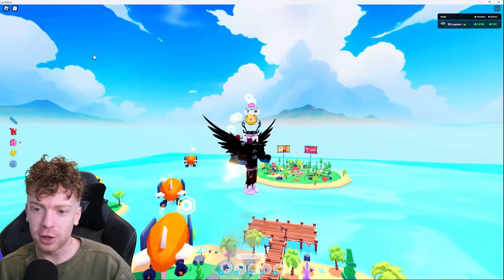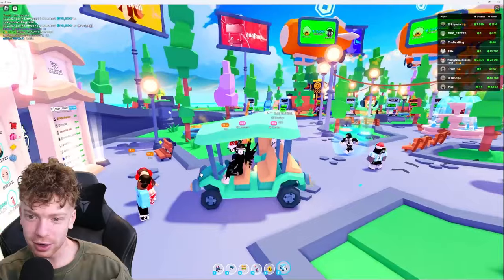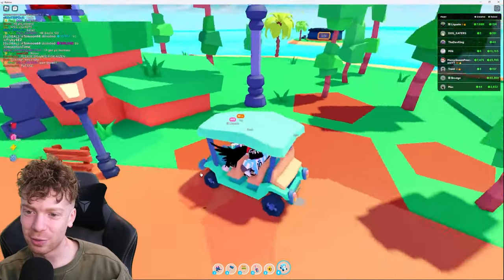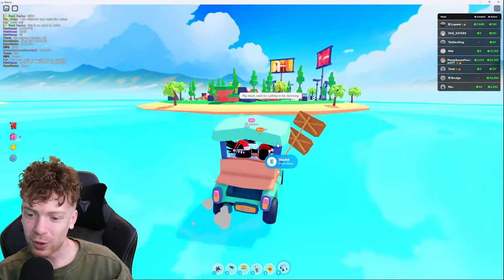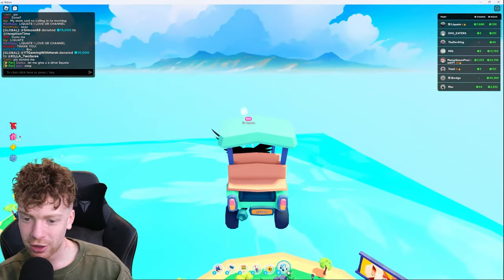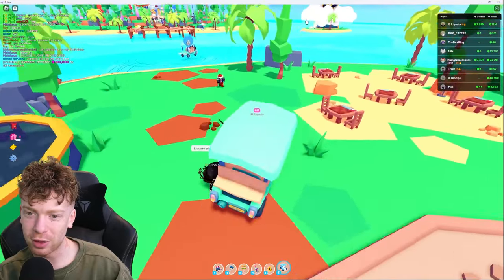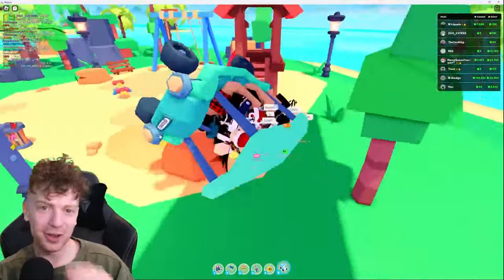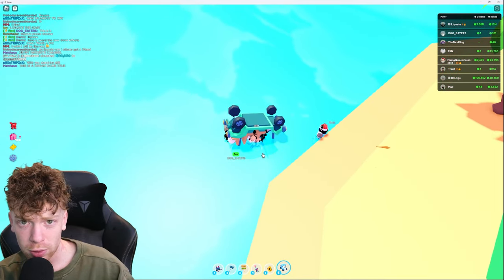GOLF CART GAMEPASS SHOWCASE 😱 (Pls Donate)